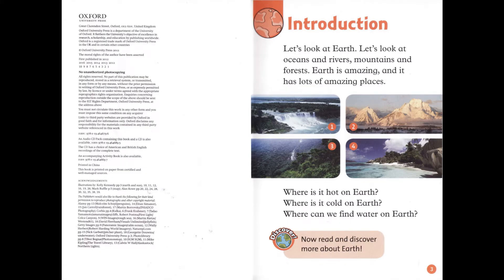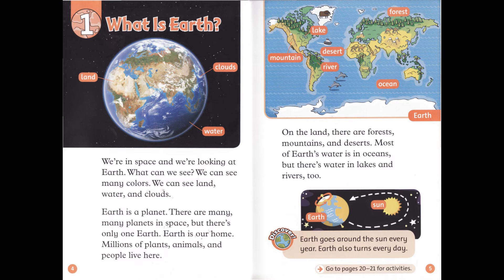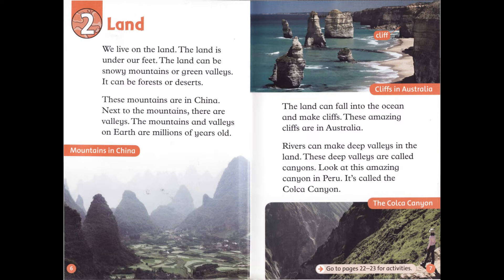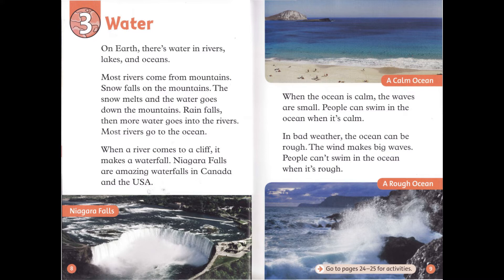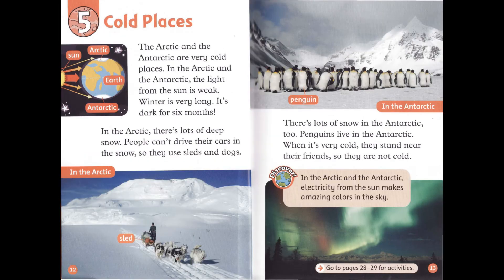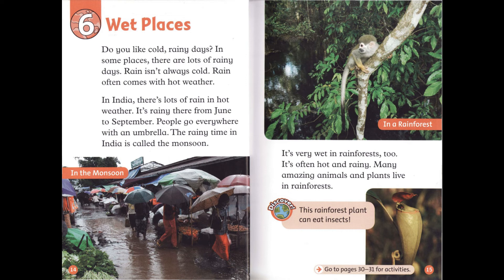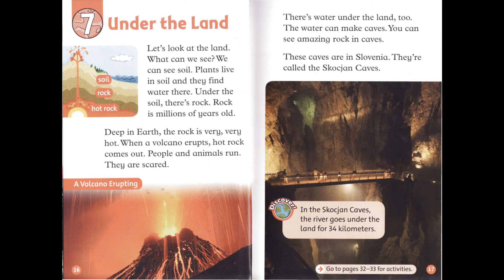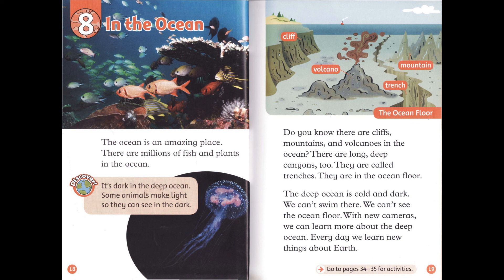(Oxford RnD - Level 2) Earth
Read and discover all about Earth ...
- How old are Earth's mountains?
- What is under the land?

Read and discover more about the world! This series of non-fiction readers provides interesting and educational content, with activities and project work.